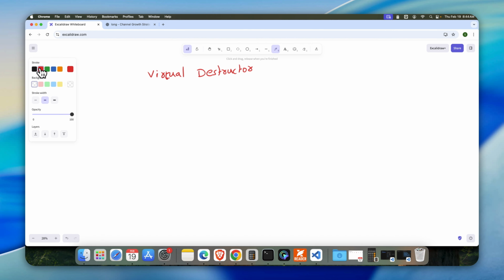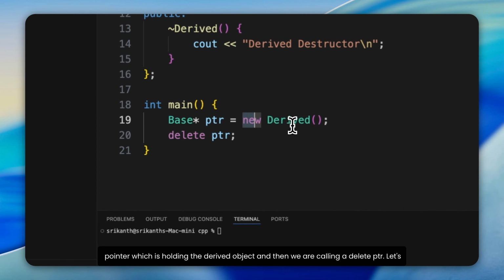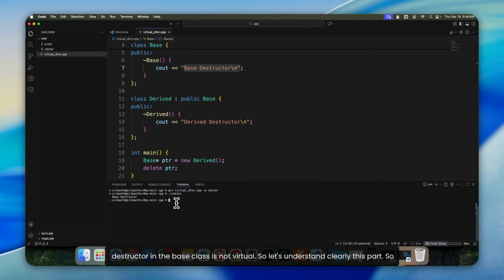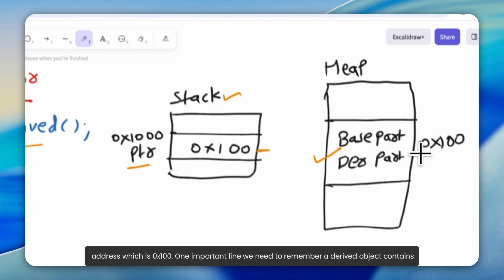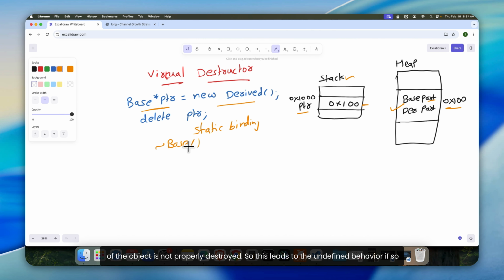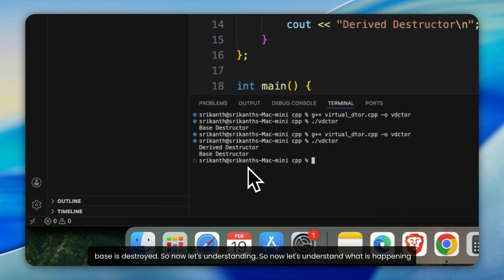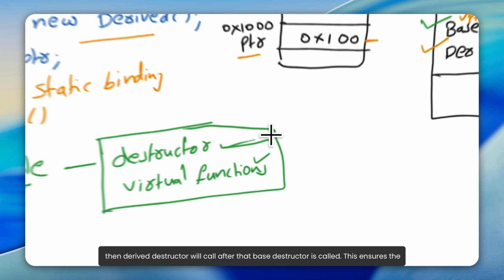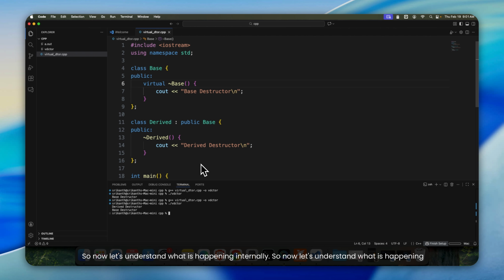Why Virtual Destructor is Mandatory in Polymorphism? | C++ Explained with Memory Diagram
In this video, we explain why a virtual destructor is mandatory in C++ polymorphism.

This is one of the most frequently asked C++ interview questions in product-based companies.

We cover:
• What happens when deleting through base class pointer
• Memory layout of Base* ptr = new Derived()
• What goes wrong without virtual destructor
• How vtable ensures correct destructor call
• Real interview explanation strategy

Example covered:
Base* ptr = new Derived();
delete ptr;

Without virtual destructor → Undefined behavior
With virtual destructor → Proper cleanup

Topics Covered:
C++ OOP
Polymorphism
Virtual Functions
Virtual Destructor
Memory Layout
vtable concept

If you are preparing for C++ interviews or system design interviews, this concept is extremely important.